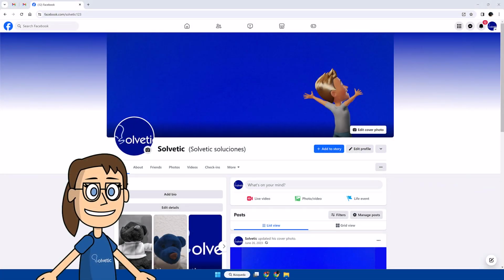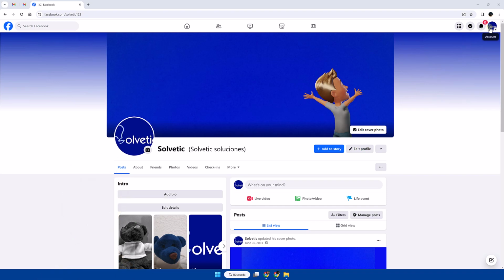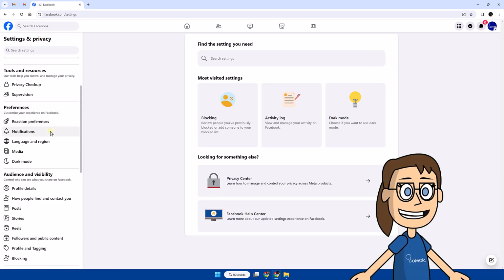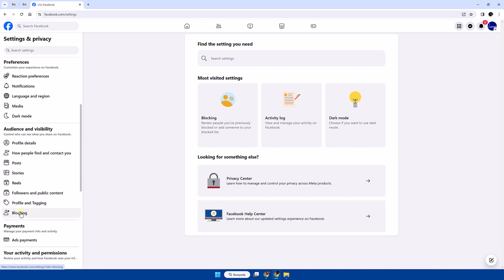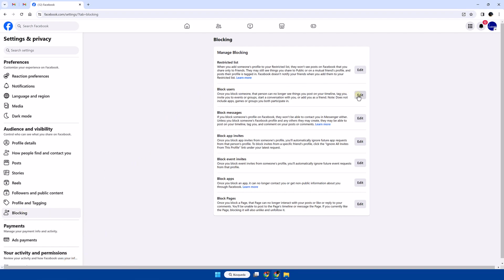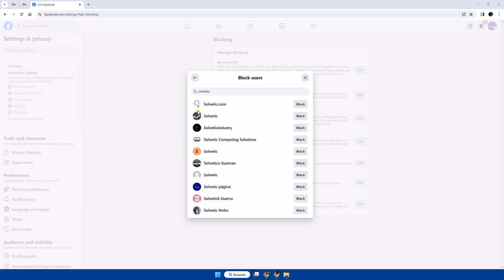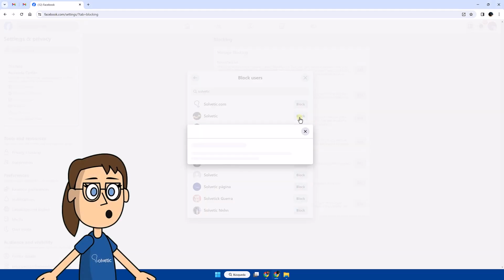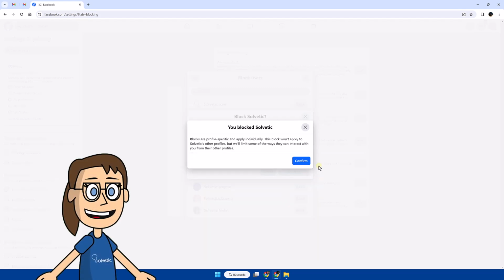How To Lock Other Profile Facebook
welcome to Solvetic! In today's video, we'll be discussing a crucial aspect of managing your privacy on Facebook from your laptop: how to lock another user's profile on Facebook. Sometimes, it's necessary to take steps to protect our privacy or avoid unwanted interactions on this social platform.

In this comprehensive guide, we'll walk you through step-by-step how to lock another user's profile on Facebook from your laptop. You'll learn different methods for blocking unwanted profiles, as well as unblocking profiles previously blocked if desired.

So if you're ready to take control of your privacy on Facebook and manage who can interact with you, let's dive in!